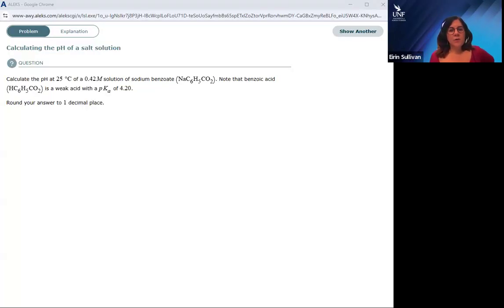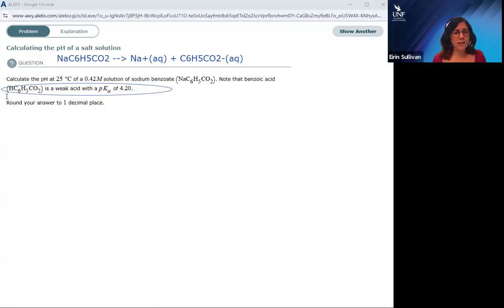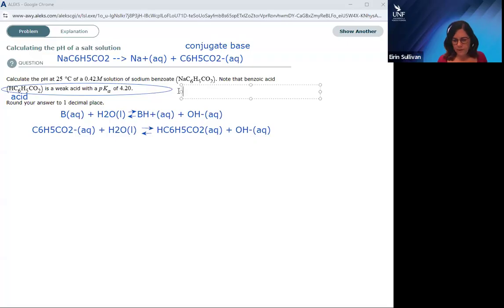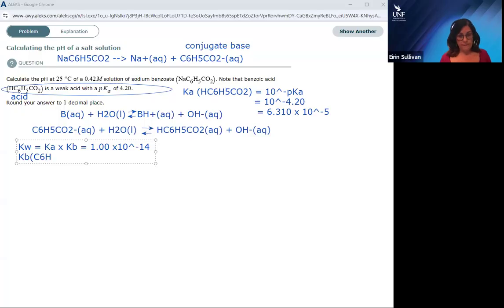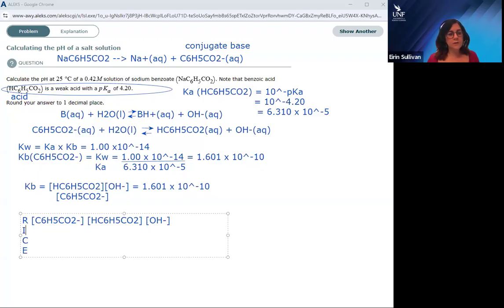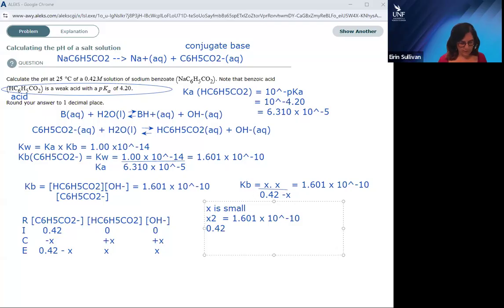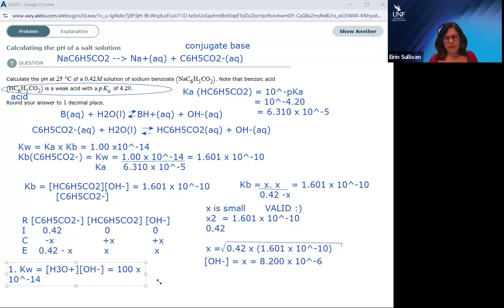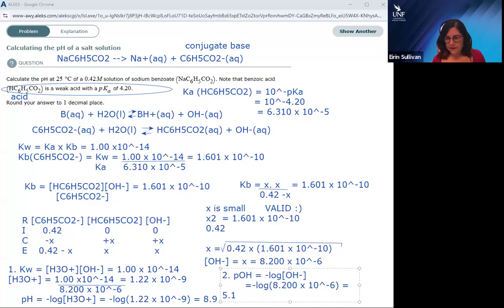Calculating the pH of a Salt Solution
Worked examples of how to approach the ALEKS Goal Topic "Calculating the pH of a Salt Solution" for General Chemistry.